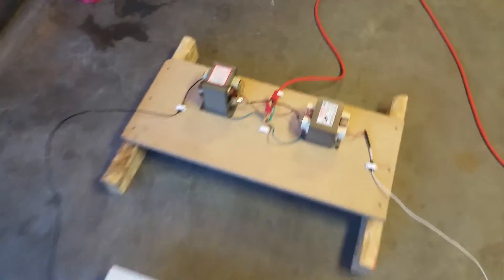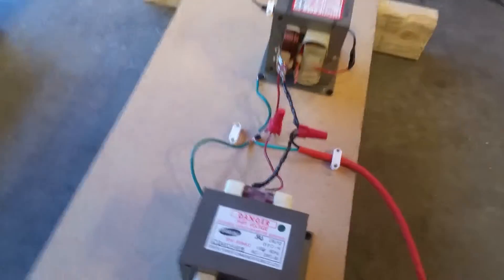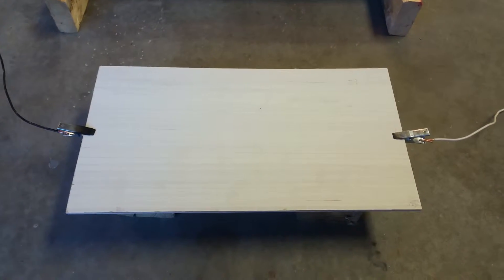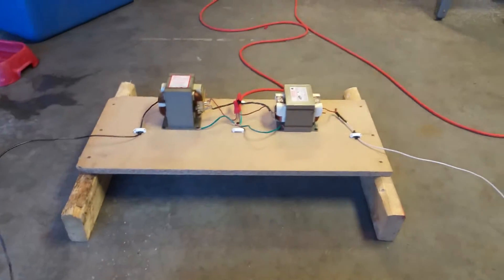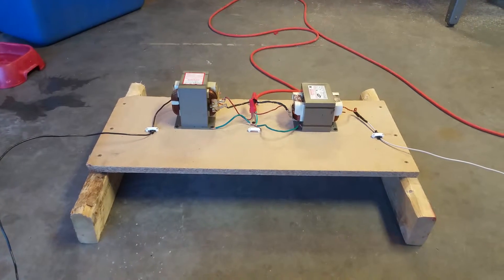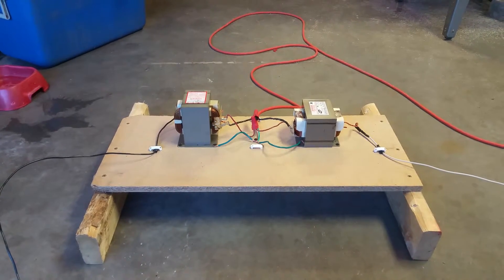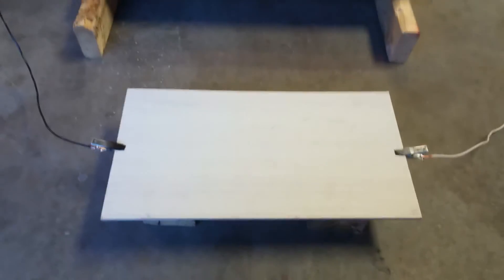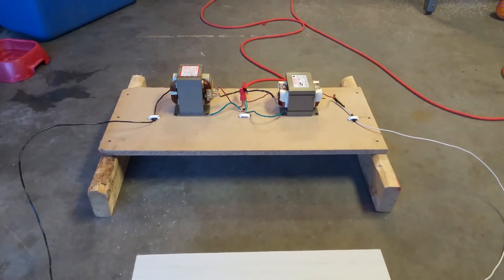Lichtenburg in Wisconsin - Part I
** WARNING **  As I mention in the video, if you don't know what you're doing with electricity DO NOT attempt this!!!  If you come into contact with any part of this rig while it's powered, IT WILL KILL YOU!  No "Opps", no second chances.

That said...

After several weeks of research and gathering the necessary materials, this is my first attempt at rigging / using MOT's (microwave transformers) to burn Lichtenburg figures into wood.  What I'm using here is standard 1/8" hardwood plywood, also called luan, which is normally used as subfloor for vinyl flooring.  Not this time!!!  :)

I've learned a great deal so far in my first two burns, so the technique is already evolving and adapting the more I try!  It's going to be a very interesting journey!

To see the rig in action, feel free to check out Part II